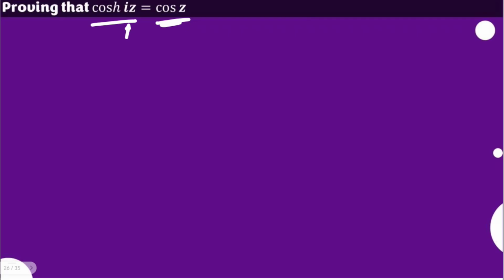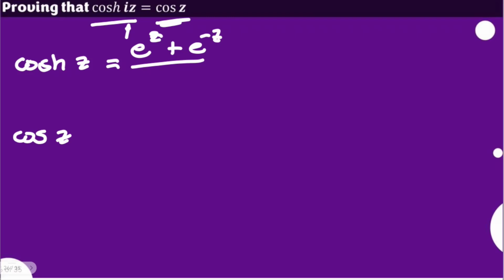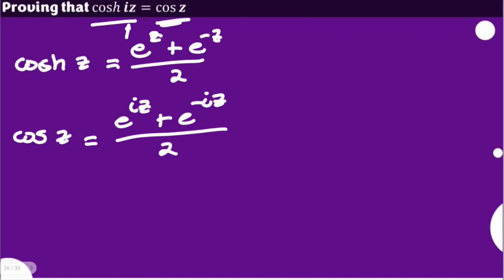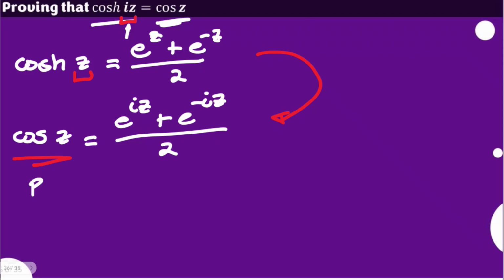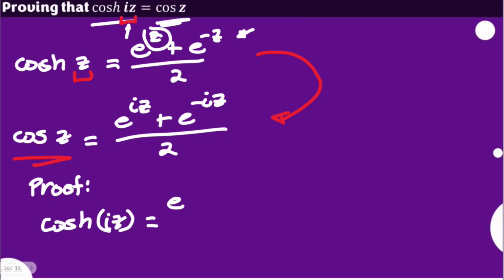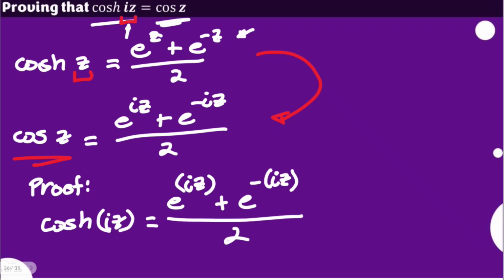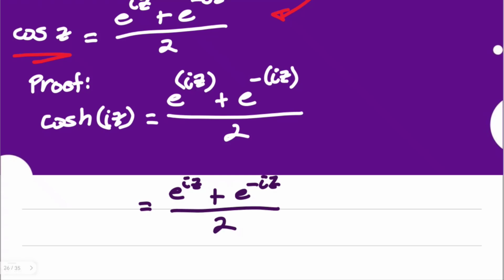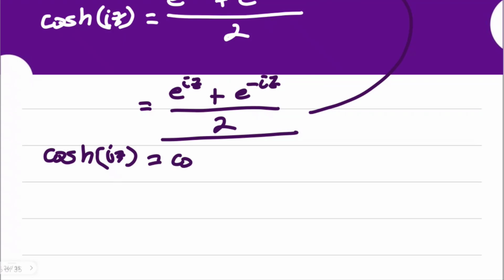Proving that cosℎ ⁡𝒊𝒛 = cos⁡ 𝒛 || Functions, Limits, and Continuity || Complex Analysis